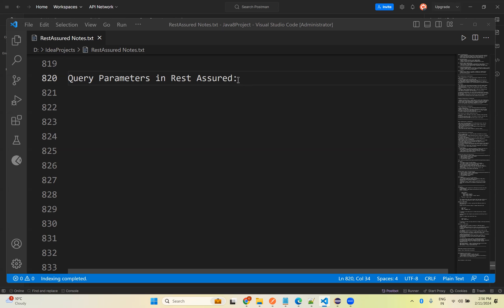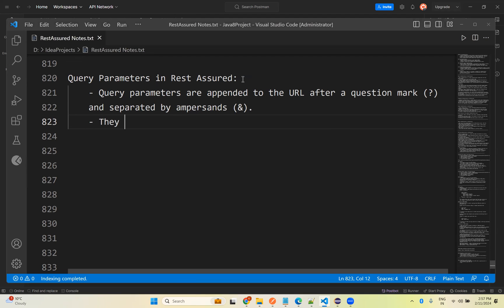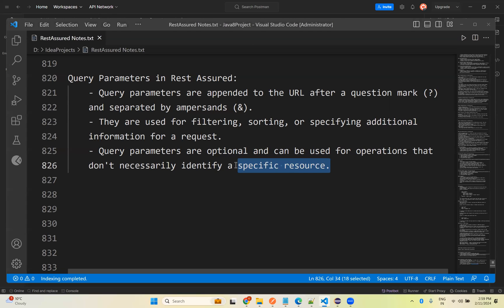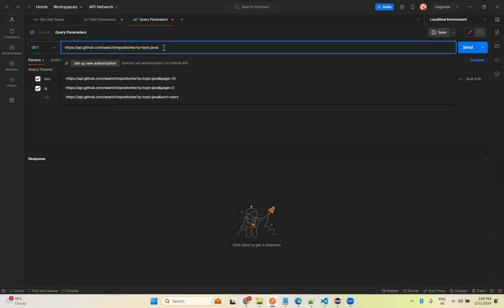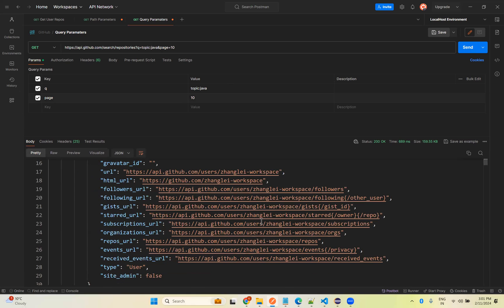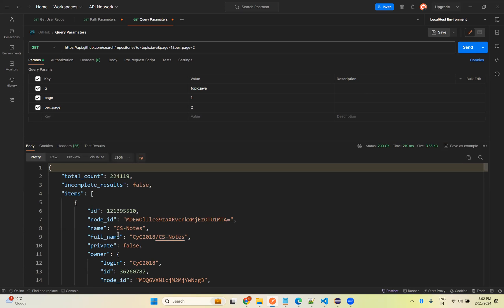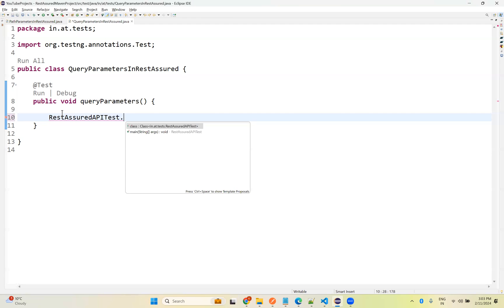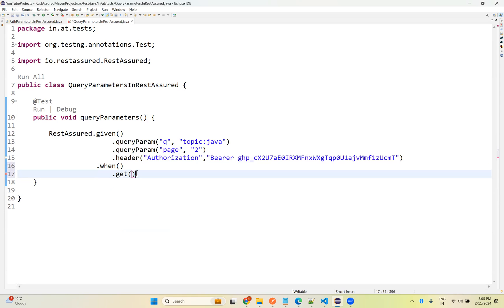29. Mastering Query Parameters in Rest Assured | REST API Testing Tutorial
Query Parameters in Rest Assured:
    - Query parameters are appended to the URL after a question mark (?)
    and separated by ampersands (&).
    - They are used for filtering, sorting, or specifying additional
    information for a request.
    - Query parameters are optional and can be used for operations that
    don't necessarily identify a specific resource.